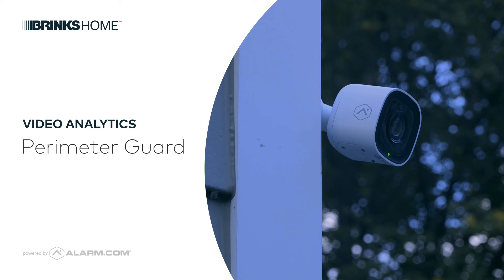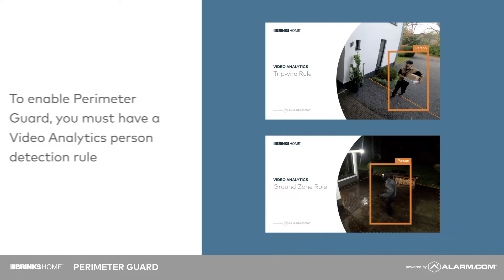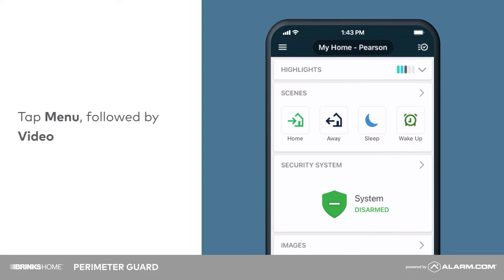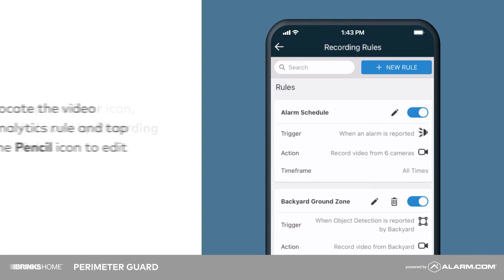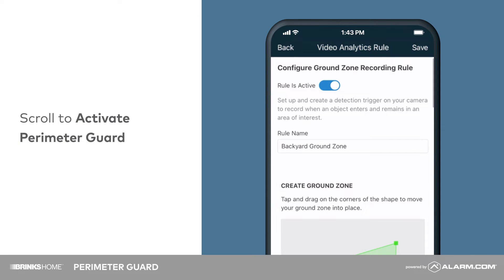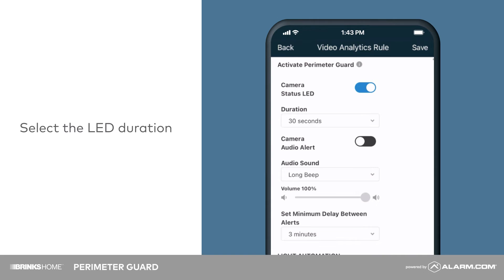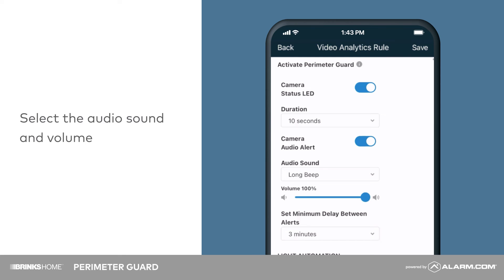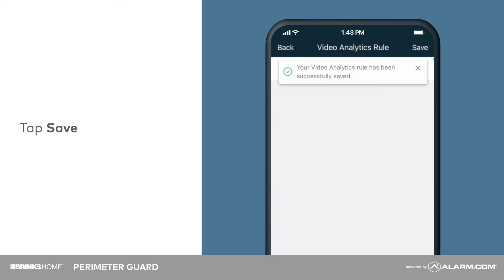Brinks Home Mobile App - Perimeter Guard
This brief instructional video demonstrates how to successfully set up Perimeter Guard in the Brinks Home Mobile App.

For additional information on the Brinks Home mobile app, please